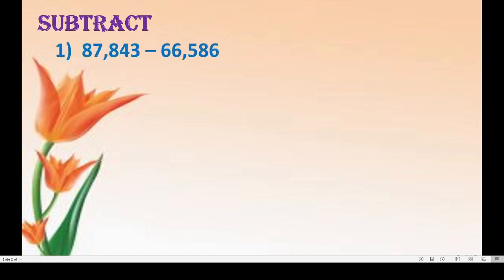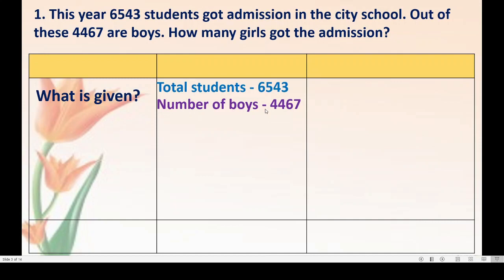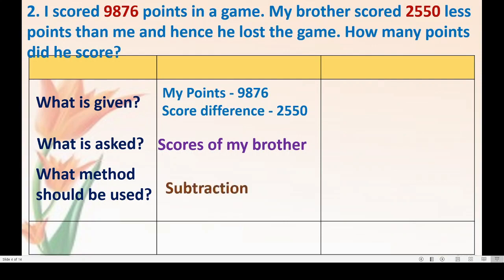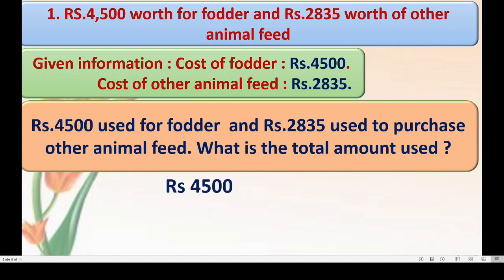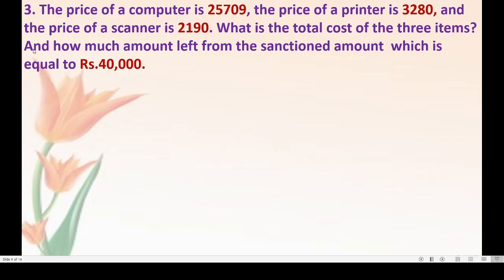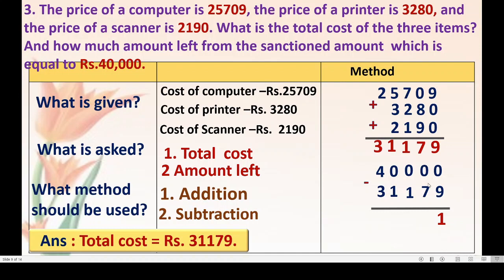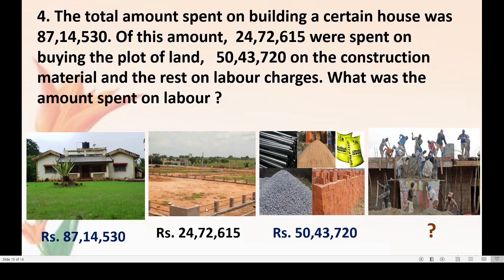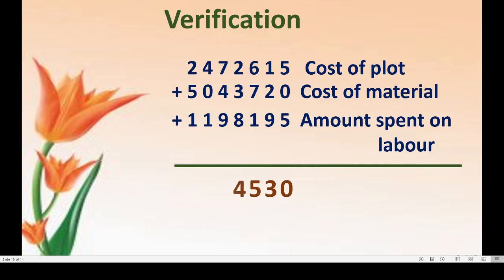Class :4th Maths L 9. Word Problems : Addition and Subtraction Part II by BMC VTC Tr Akshata A Kale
Based on the given information, make one addition and one subtraction problem each and solve the problem.
1. Godown has 1320 rice sacks and 1476 Jowar sacks.
2. Covid Vaccination Campaign, 1045 boys and 1230 girls.